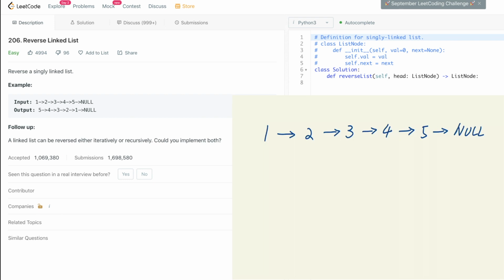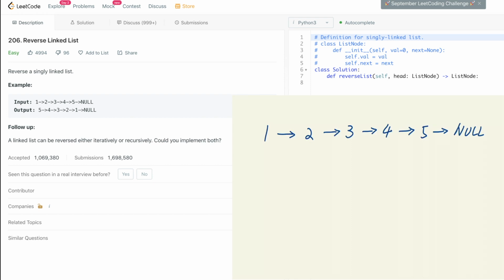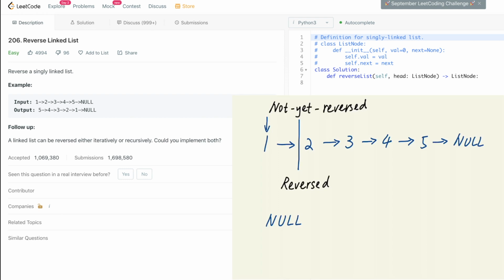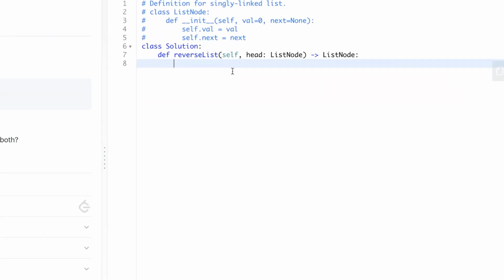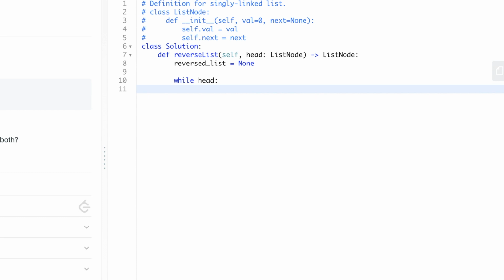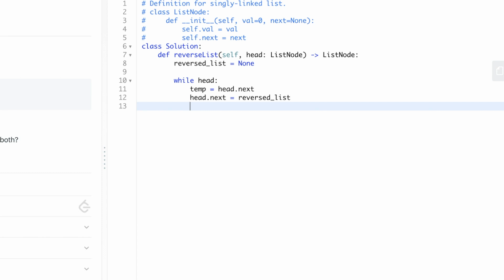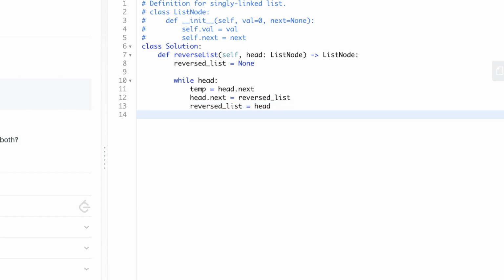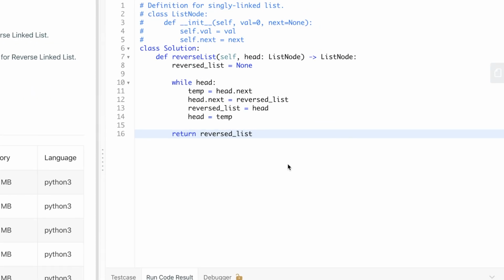Reverse Linked List | LeetCode 206 | Python 3 | Easy to Understand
Hello Coders! Today we'll be looking at another Linked List problem. We will be solving it using the "Split and Connect" method (details in video!). The solution that is shown in this video is iterative. But you can also solve it recursively. 👀

This video is divided into 3 parts:

Part I: Problem description 0:10
Part II: Solution walk-thru 0:15
Part III: Actual code to solution 2:11

Runtime: O(n)
Space: O(1)